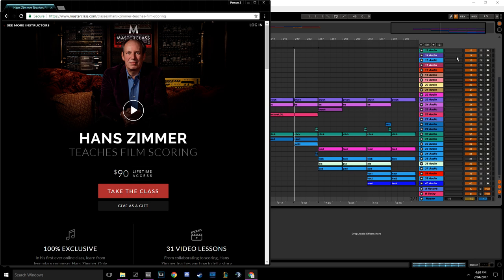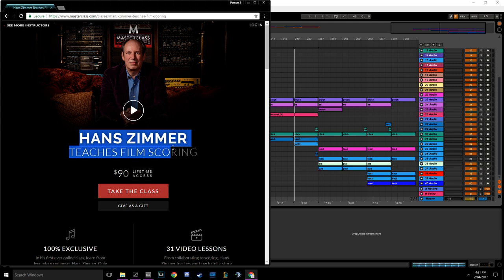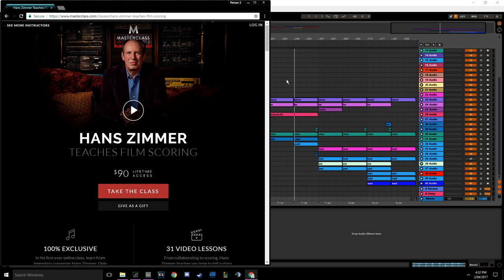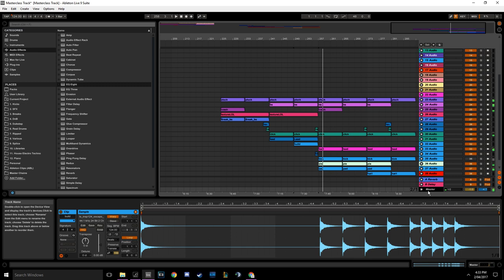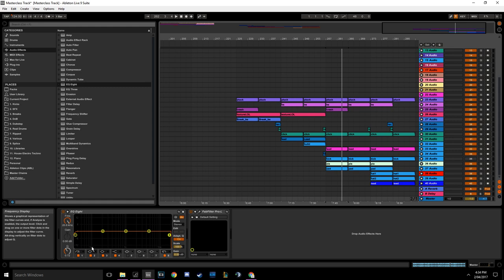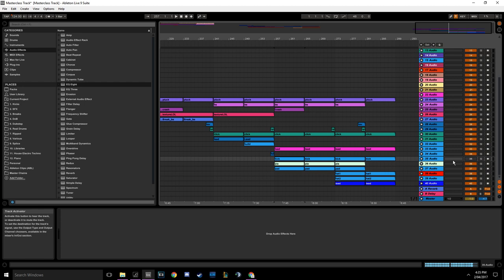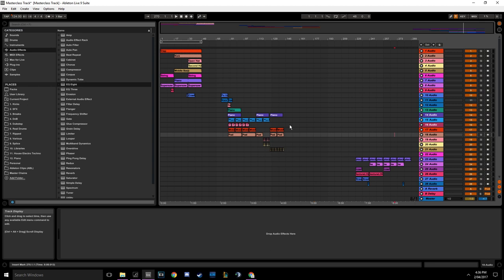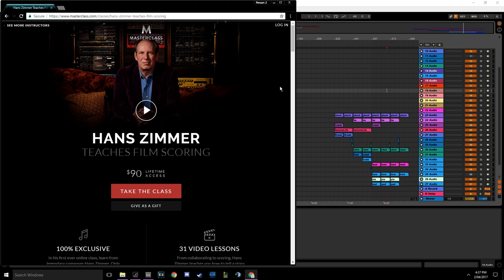Hans Zimmer Masterclass Part 1 - Introduction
Today we jump right into the Hans Zimmer Masterclass, and I show you pretty much everything you need to know. We conduct a complete review and progression video of what I gathered from the MasterClass.

In this particular video, I take you through a musical production I created as a result of Hans Zimmer and his teachings. Hans Zimmer has enabled my music by enabling more frequencies in my music from heavy bass low ends to high pitch sounds.

Is the Hans Zimmer Class worth it? Simply put, yes. None of your music teachers have this experience. Good luck with it.

There are seasonal specials which happen roughly even year which is called the two for one all-access promotion. Where if you invest in one all-access masterclass, you will get a second one for free to give to someone you know. (It's an excellent Christmas gift by the way)